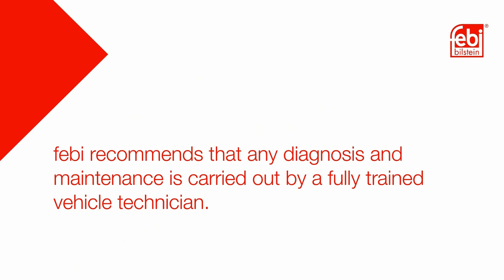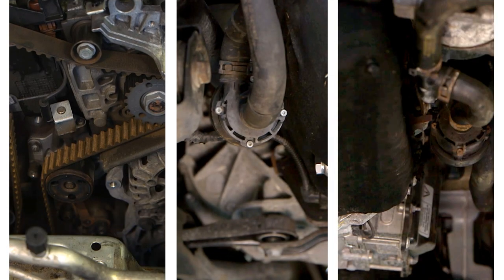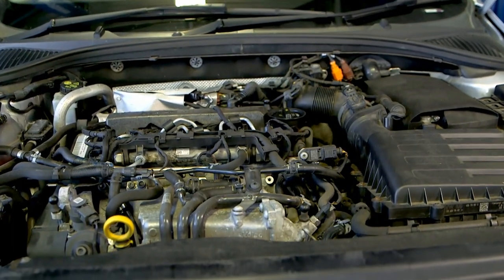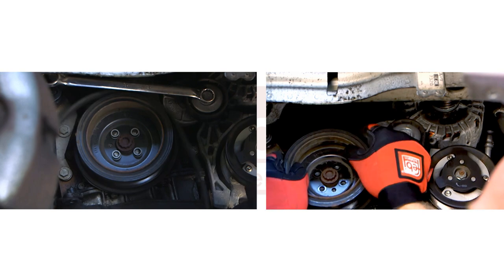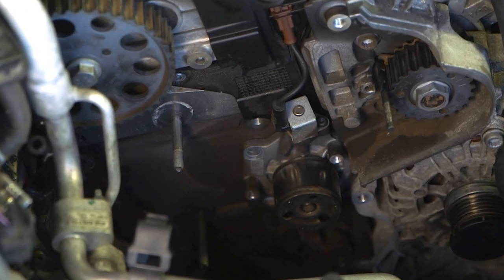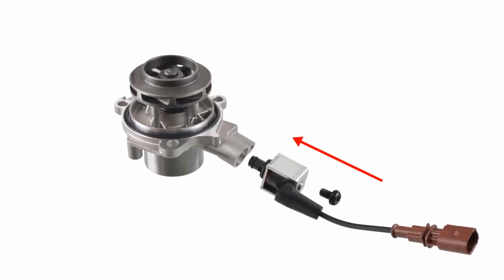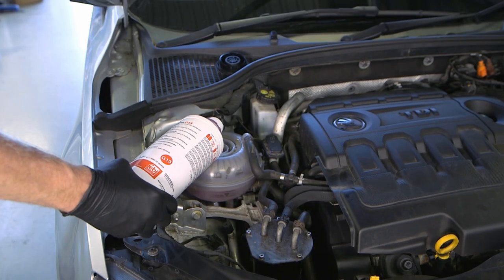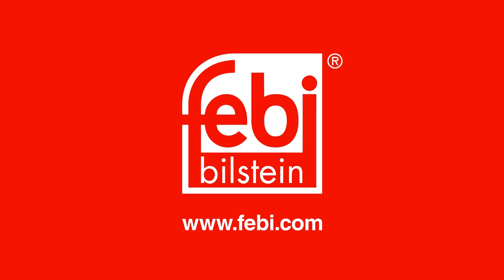[EN] VAG 1.6 & 2.0 TDi Water pump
The popular 1.6 and 2.0 litre TDi engine, which is fitted to many Volkswagen, Audi group vehicles, has a thermal management system that is designed to shorten the warm-up phase after a cold start and channel the heat produced by the engine, to where it can be utilised to improve vehicle efficiency.
In this video, we are looking at the switchable water pump, which has been found to have many issues causing the engine to overheat. This can be due to a seized coolant control collar, bearing failure and impeller damage.